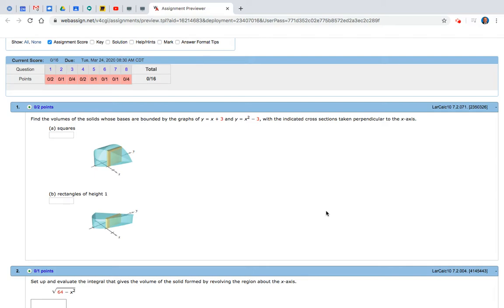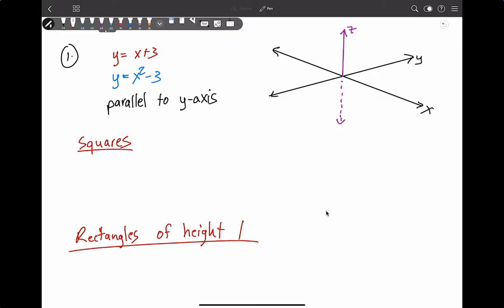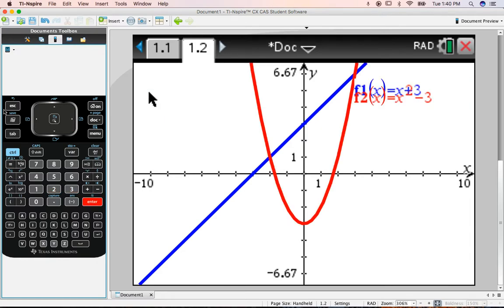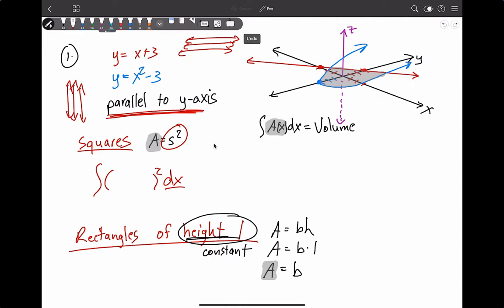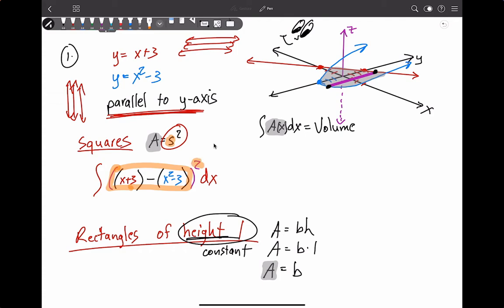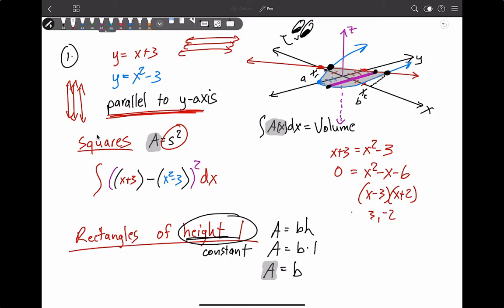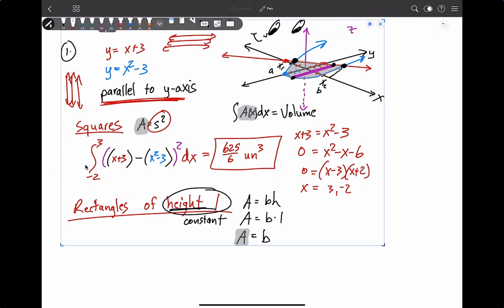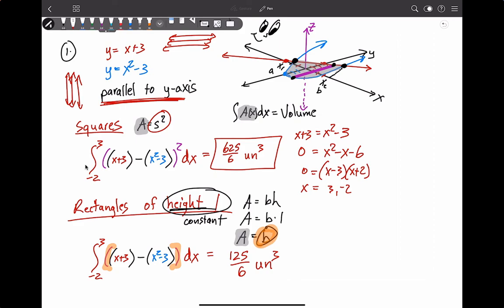AP Calculus | Unit 8 - HWK #3 - Volume #2 (Problem 1)